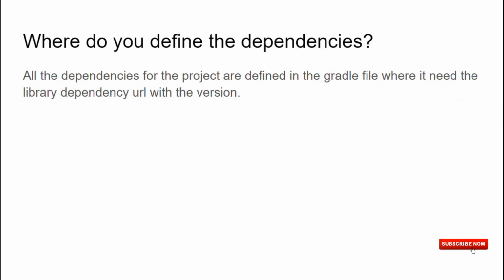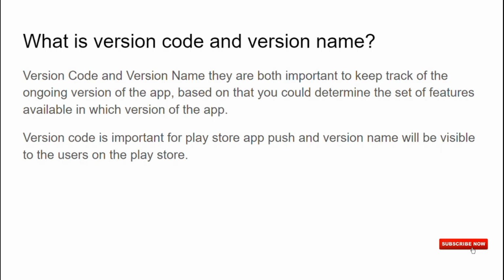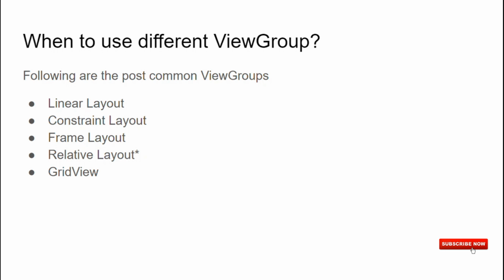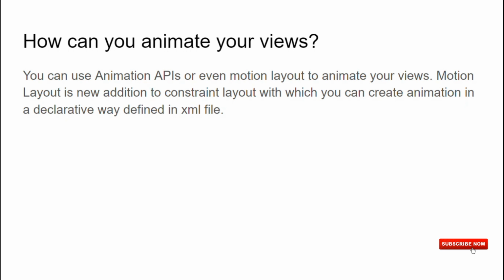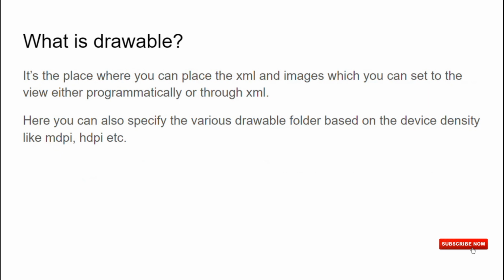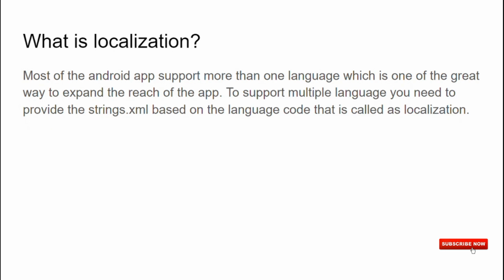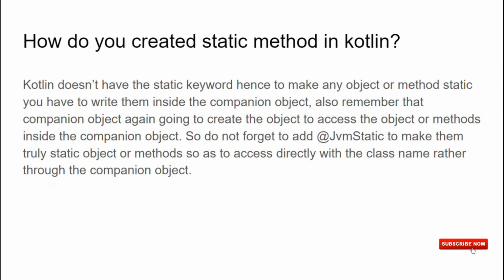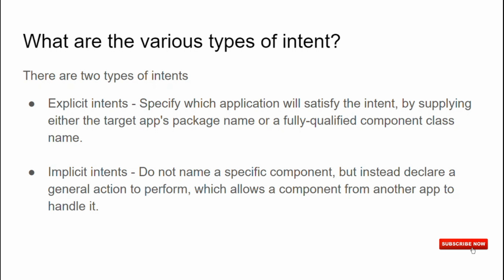Android Interview Questions - III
This video contains interview questions that are basically focused on anyone with experience below 4 years and those who have above 4 years then this will be helpful to brush up the basics.